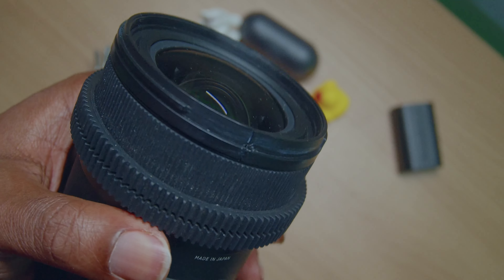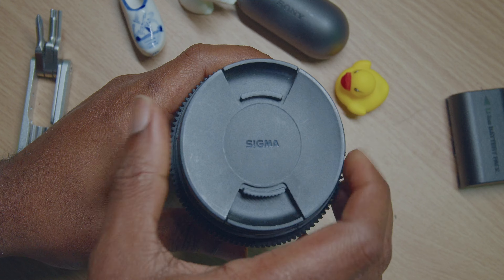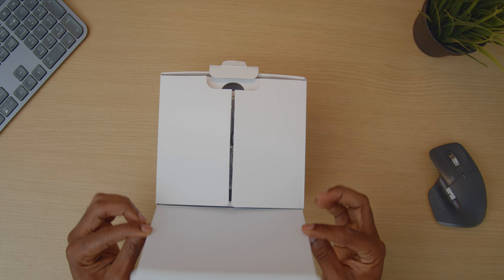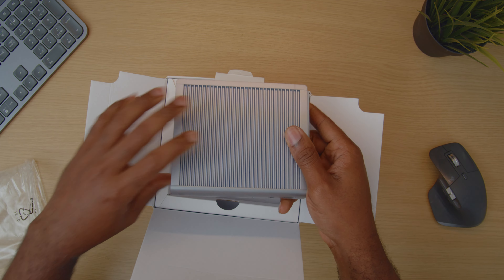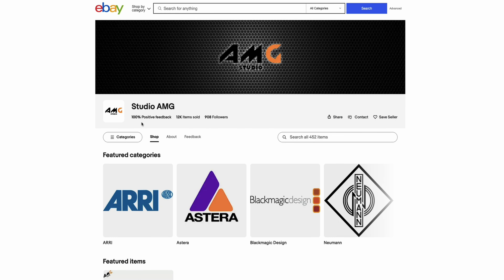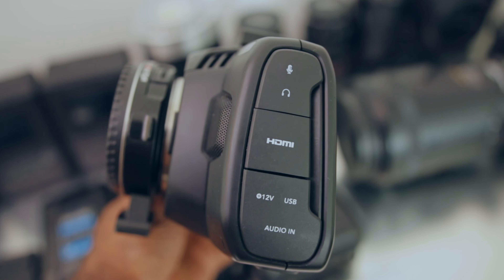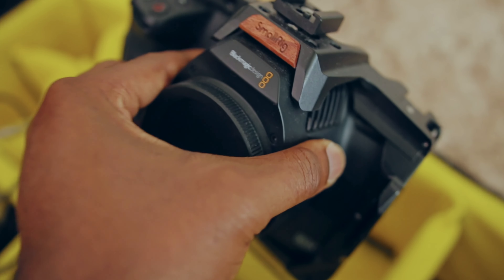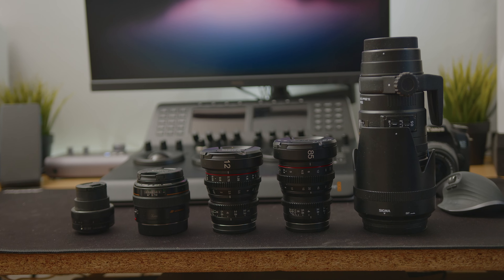Should You Buy Used Film Gear?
In the world of filmmaking, equipment can be expensive, especially for independent filmmakers and students. One way to save money is by buying second-hand film gear. But is it worth the risk? In this video, we will explore the pros and cons of buying second-hand film gear and help you make an informed decision.

KIT INCLUDES:

CAMERAS:
Blackmagic 6K Pro
Blackmagic 4K
Panasonic GH5

CAMERA AUDIO:
Sennheiser MKH416
Rode NTG2

LENSES:
Sigma 18-35mm f1.8
Sigma 70-200mm f2.8
Canon 50mm f1.4

LIGHTS
Godox VL150
Godox ML60Bi
Godox TL60
Godox TL30
Falcon Eyes F7 Mini

MONITORS
Portkeys LH5P 5.5'' 4K HDMI
ANDYCINE A6 5.7"

Fxlion Nano One
Panasonic Eneloppro

Matte Box

TRAVEL STORAGE:
Large Black Pelican Air 1637
Evercase Backpack

TRIPOD:
Manfrotto Travel Carbon Fibre Tripod